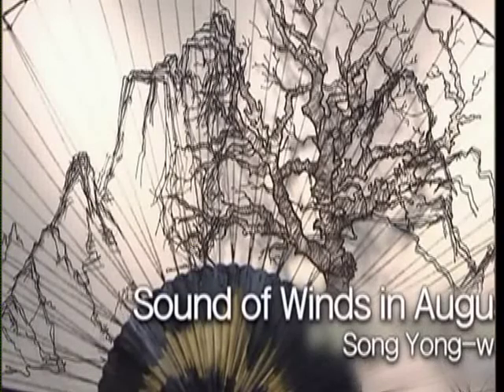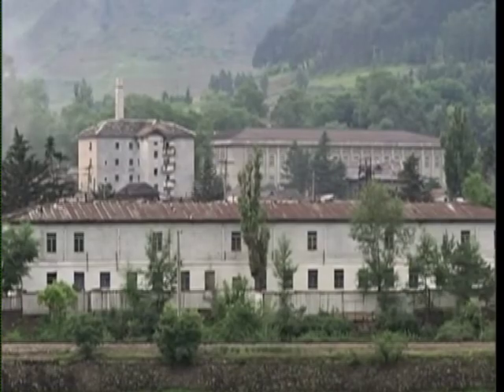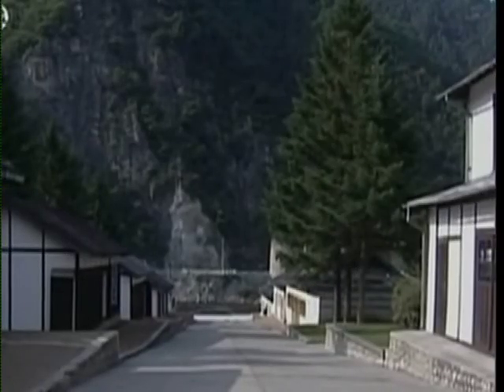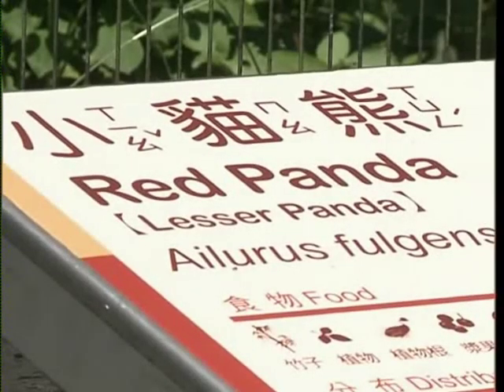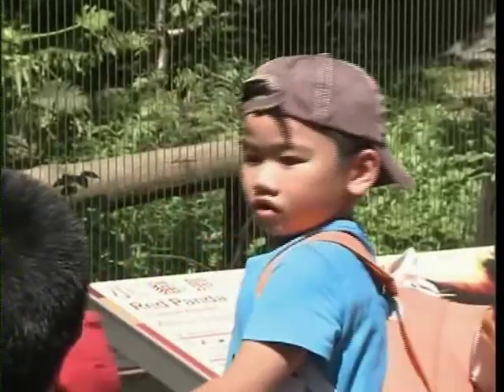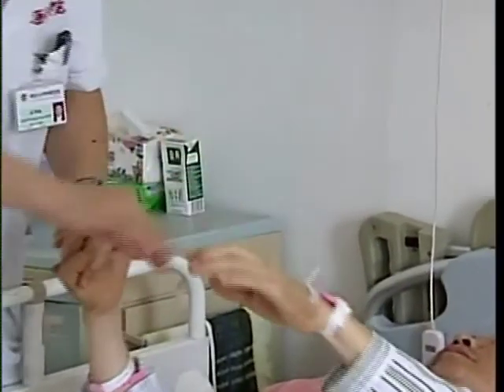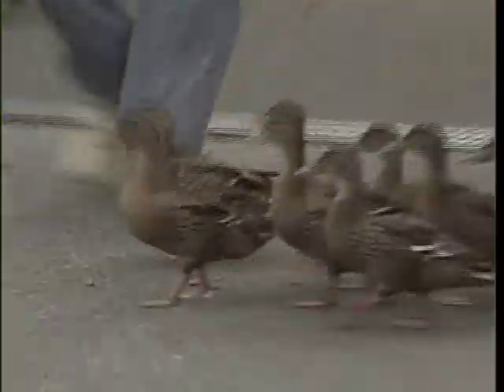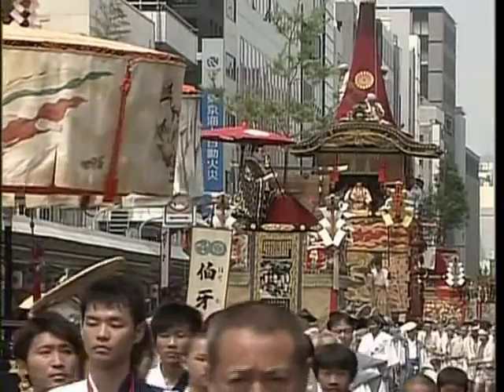Asian Roundup 20140726